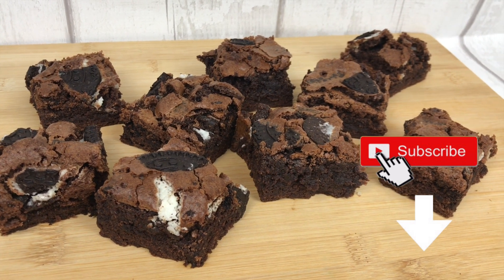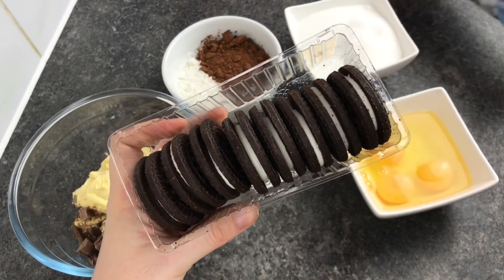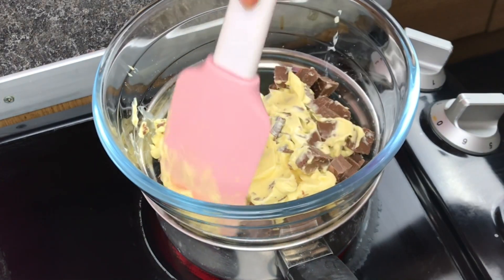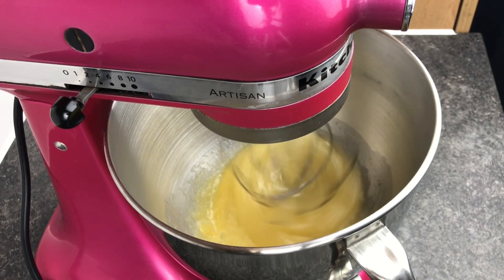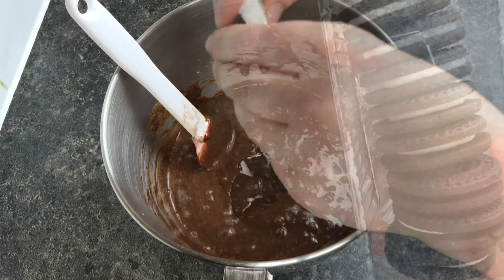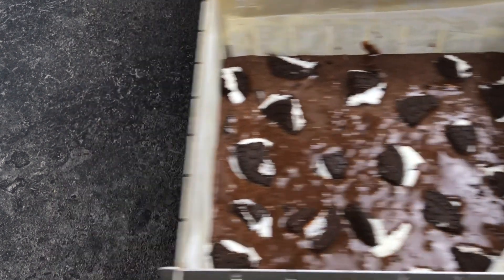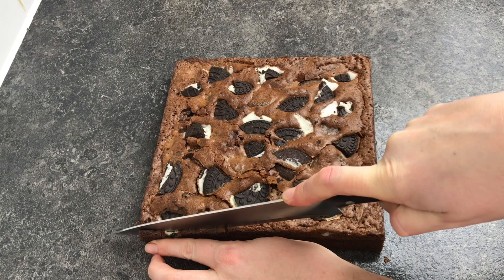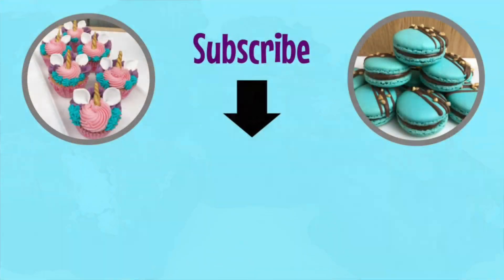ULTIMATE Fudgy Oreo Style GLUTEN FREE BROWNIES!!!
For these deliciously fudgy and fluffy cookies and cream gluten free brownies, you will need -

150g Chocolate
150g Butter
75g Gluten free plain flour
40g Cocoa powder
180g Sugar
3 Medium eggs
1 pack of free from cookies and cream (oreo style) biscuits

My foolproof method is in the video and you really can't tell that these are gluten free at all!